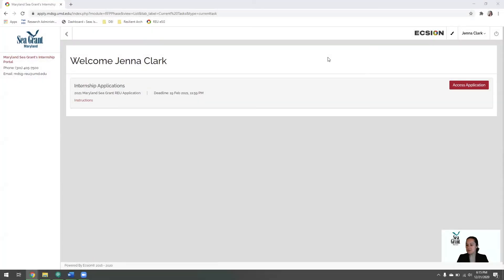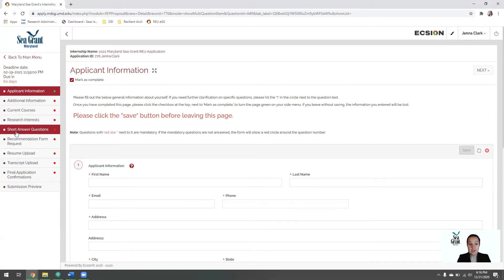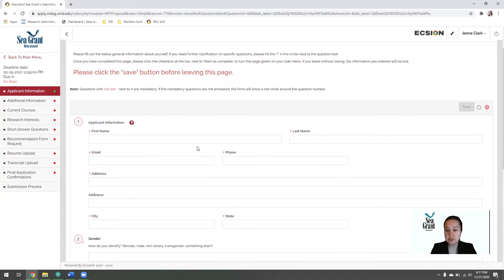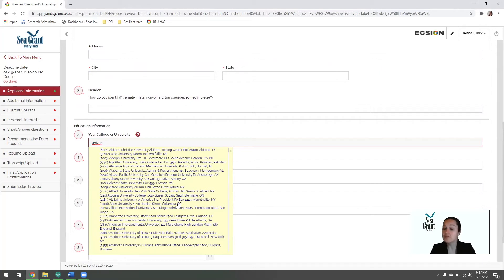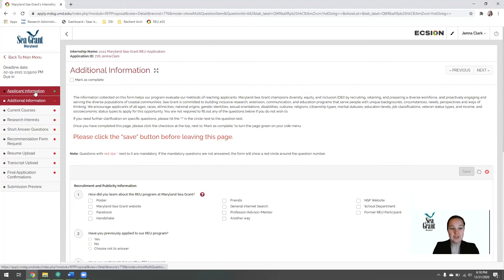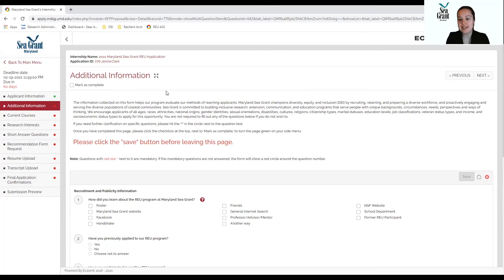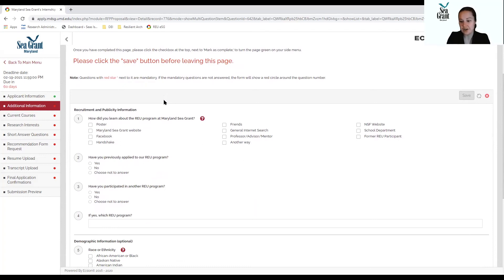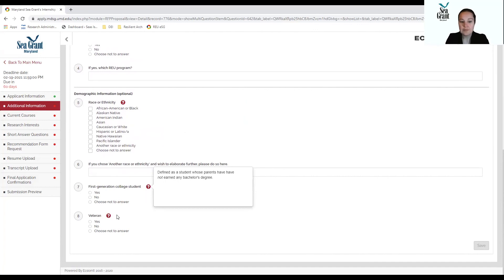Maryland Sea Grant REU Application - Step 1 - Applicant Information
Part of a series showing a walkthrough of the online application for our Research Experiences for Undergraduates (REU) program.